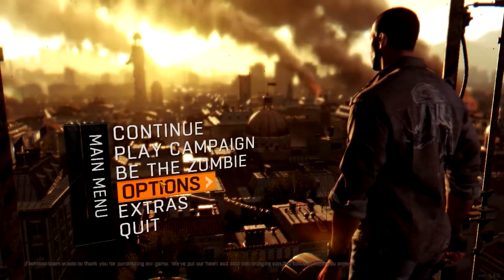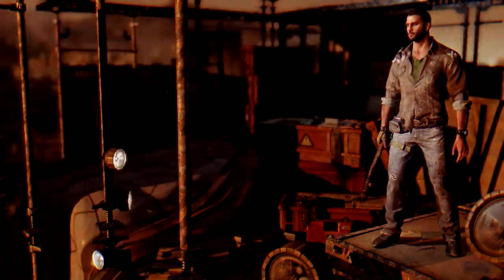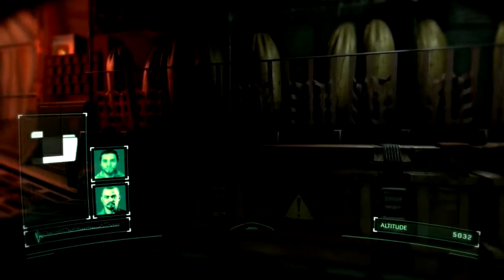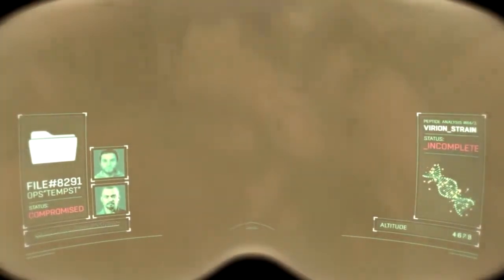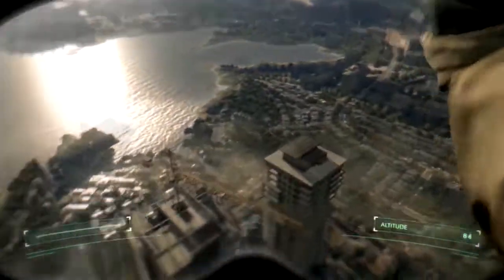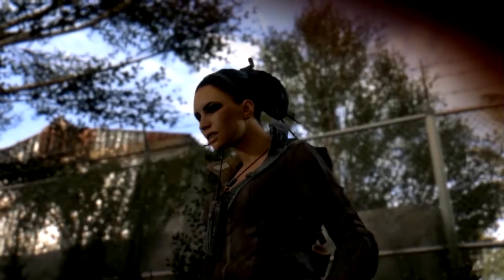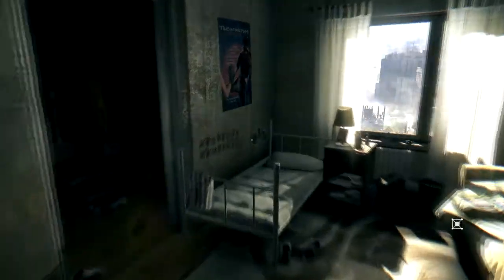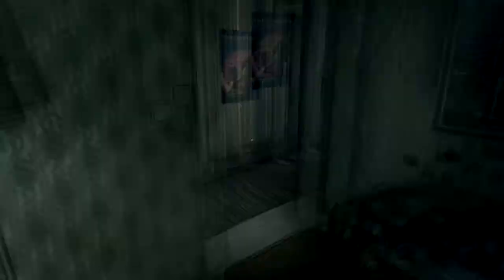Dying Light: Alienware x51 Test (MAX SETTINGS)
:) and be sure to tell me what you want!

Game: Dying Light is an action survival game presented in first-person perspective. The game is set in a vast and dangerous open world. During the day, you roam an urban environment devastated by a mysterious epidemic, scavenging for supplies and crafting weapons to help you defeat the hordes of mindless